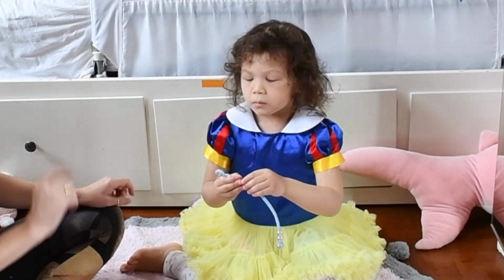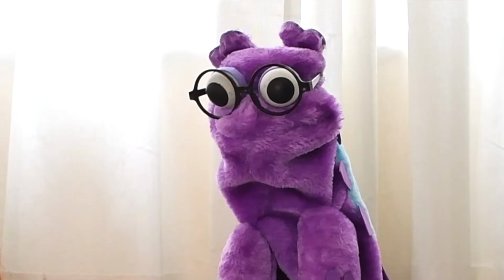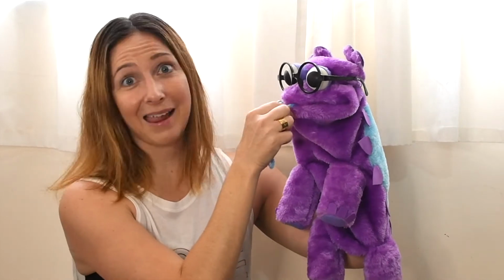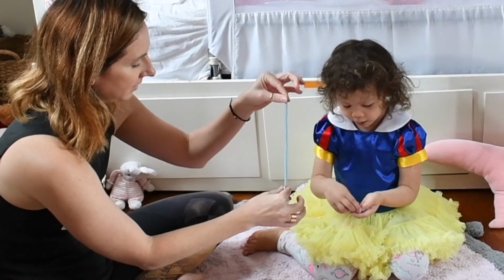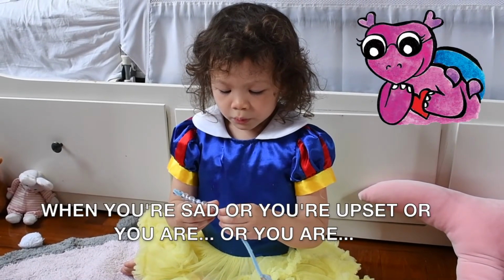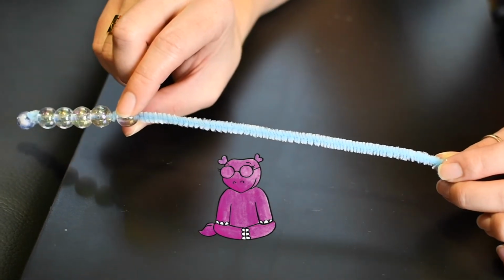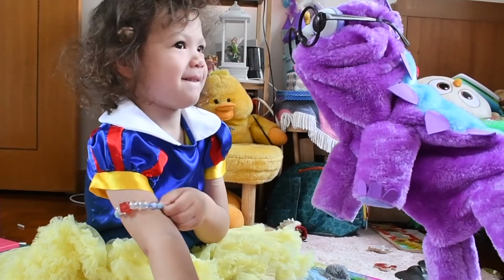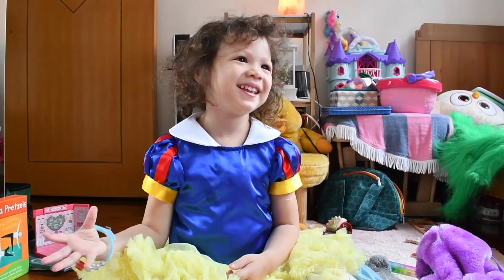Breathing Beads for Mindful Kids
Mya and Anky learn how to use Breathing Beads to take deep breaths and calm their minds and bodies.